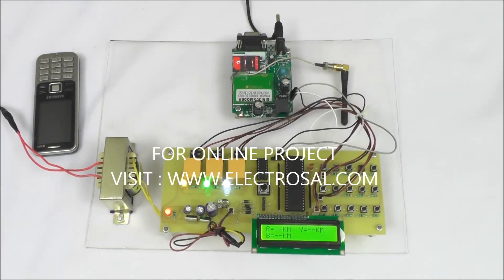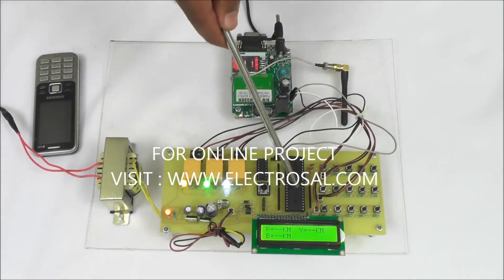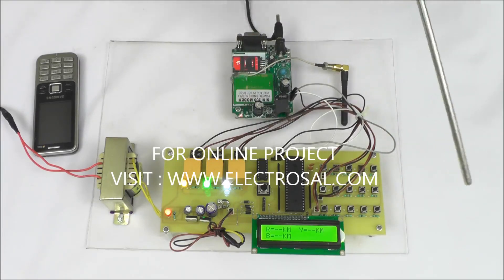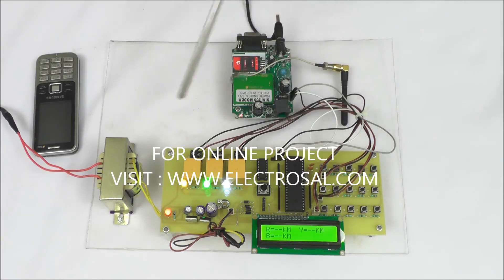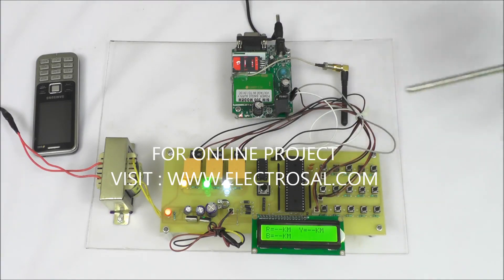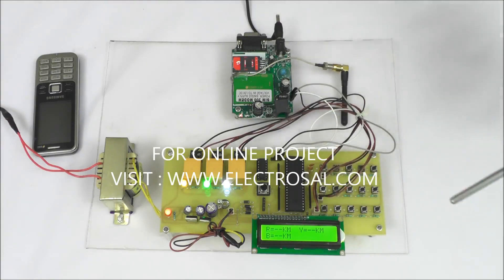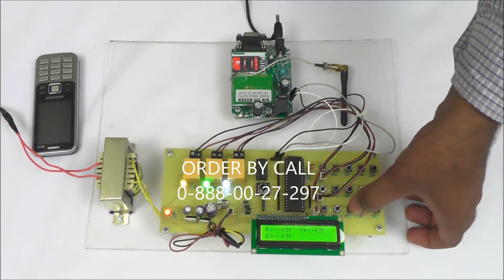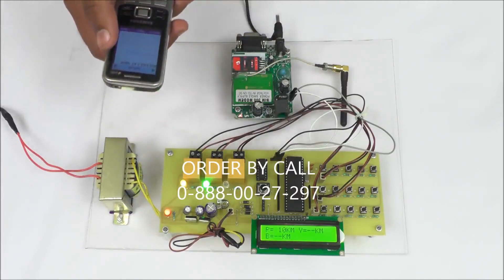UNDERGROUND CABLE FAULT DETECTION PIC CONTROLLER USING GSM //Engineering / electrical / electronic